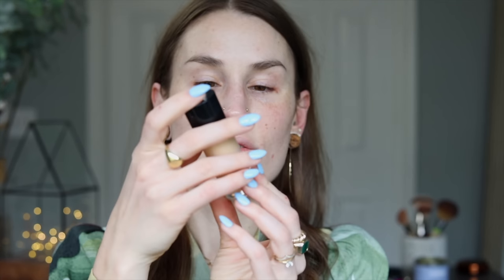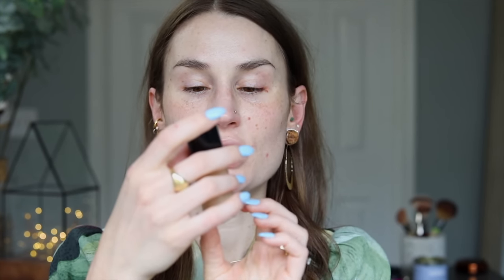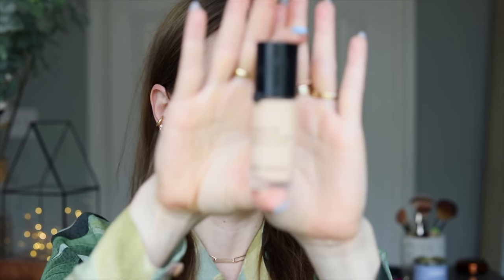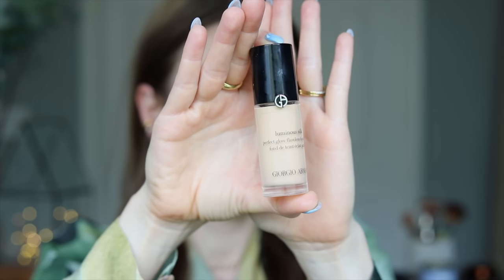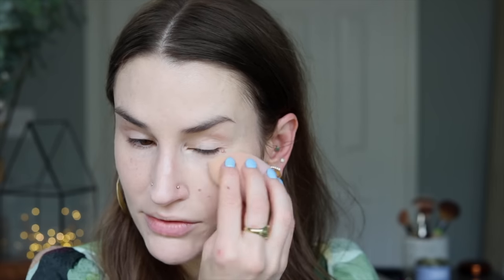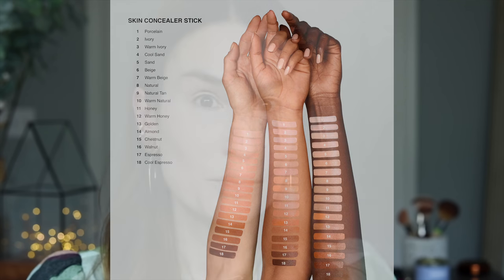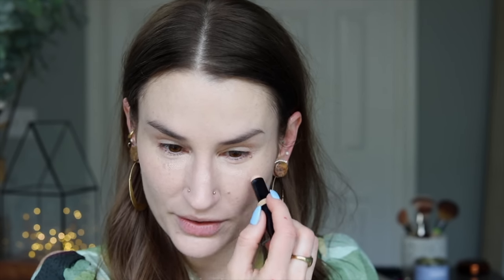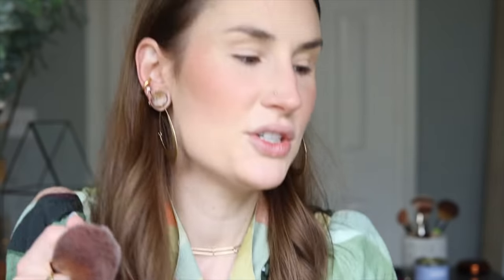BEAUTIFULLY BORING MAKEUP | Reliable, Elegant Formulas for Maturing Skin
Don't take the word "boring" too seriously here, y'all! I just think when we're living in a world of flashy new releases all the time, it's easy to forget about the reliable formulas that have never done us wrong. I'm trying a lot of "new-to-me" stuff today, but it's all the kind of elegant makeup that many have loved and relied on for years. In fact, a lot of these were recommendations from you!

On me:

Ted Baker top